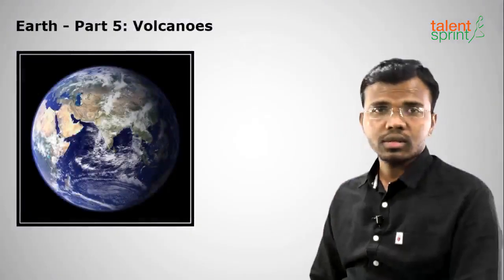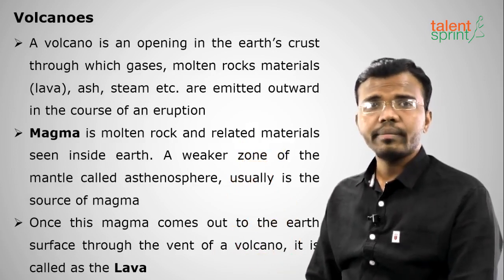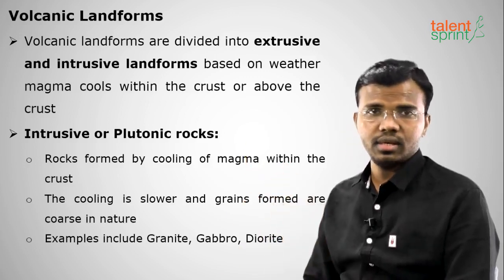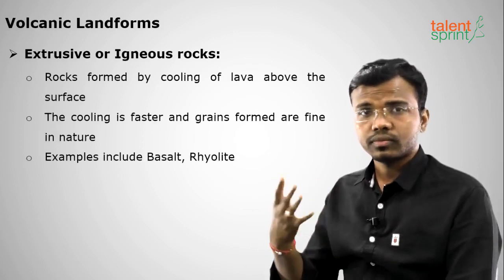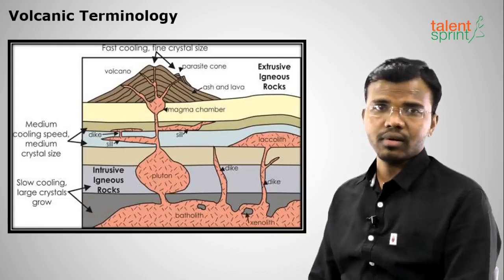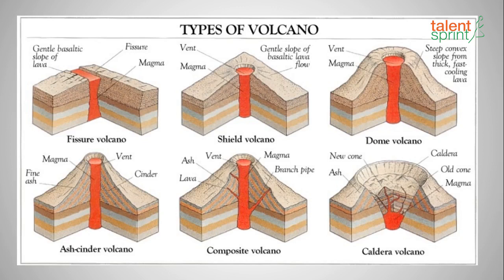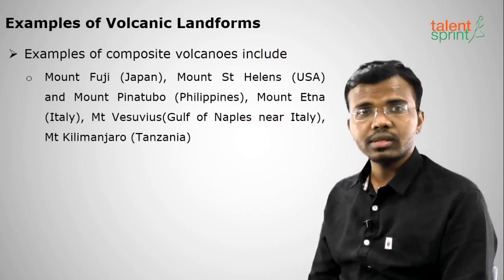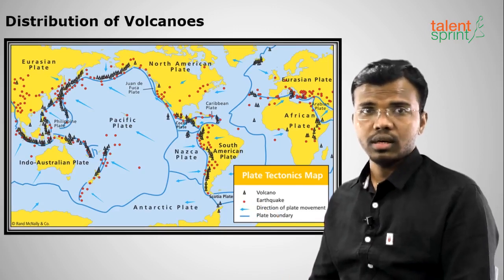Earth | Part 5: Volcanoes | Geography | General Knowledge | TalentSprint Aptitude Prep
This video contains all the required basic information about volcanoes. To get a detailed information on function and other information on volcanoes, you must see the entire video. Knowledge of geography is essential to prepare for various competitive exams like IBPS,SBI and others..